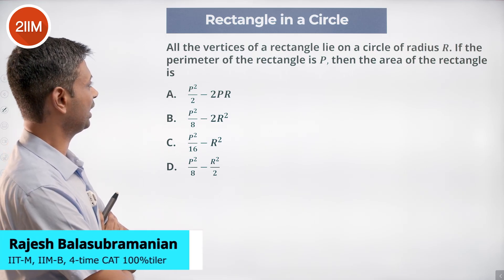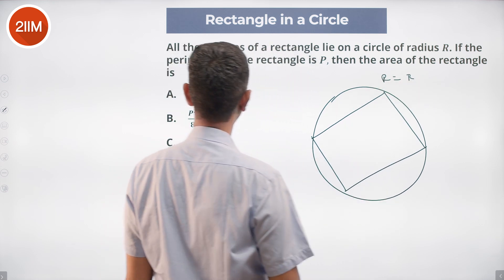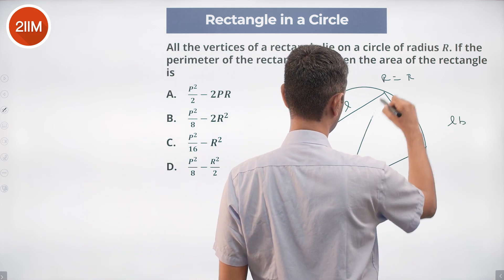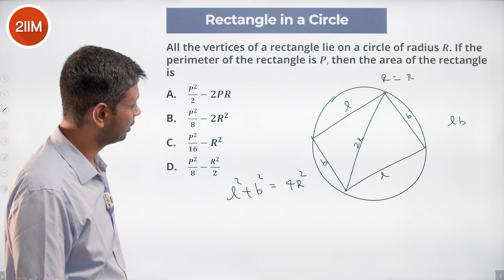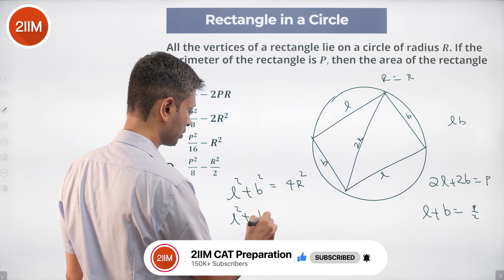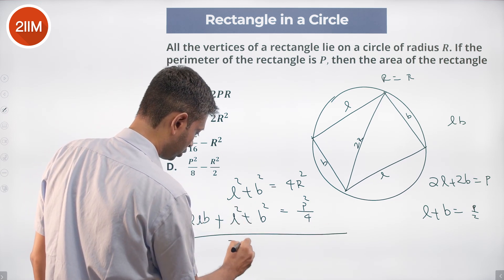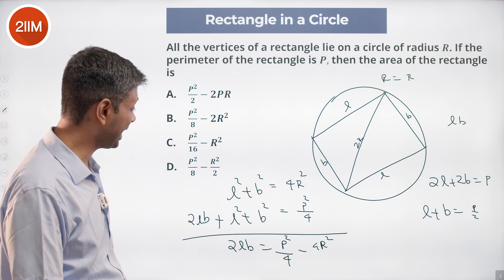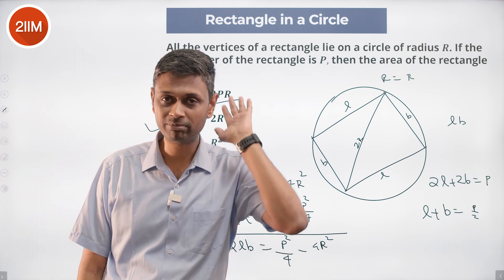CAT 2022 Slot 1 Quant Solutions | Rectangle in Circle | Question & Answer | CAT 2022 Prep